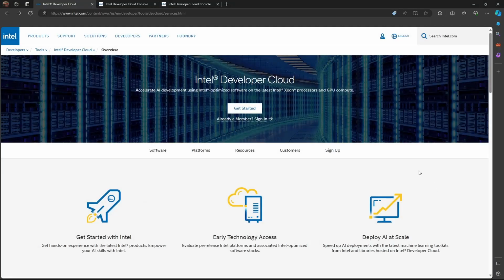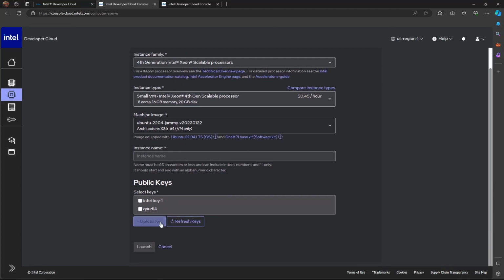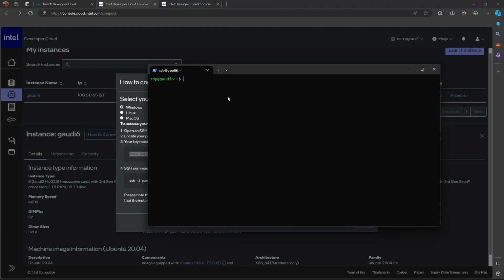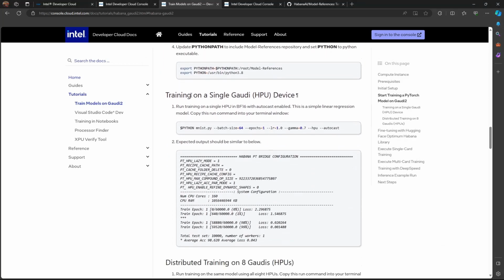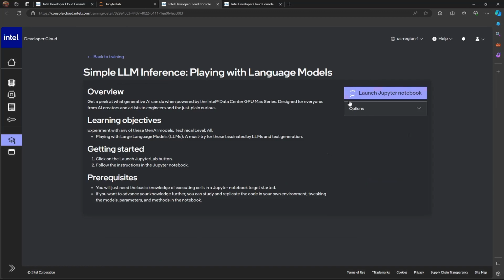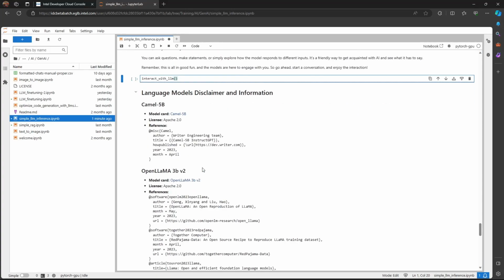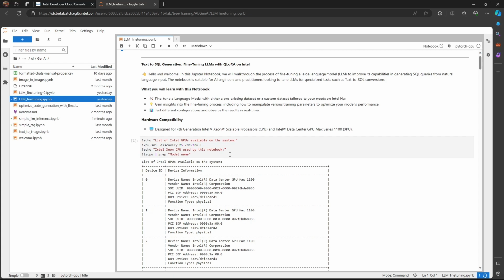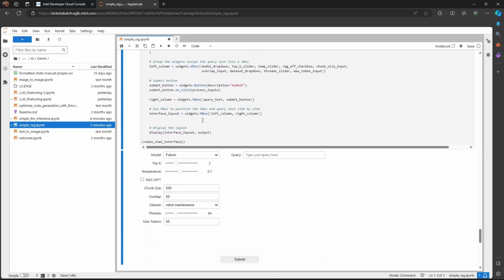How To Use Intel Developer Cloud for AI Training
Some of our AI products -
Talk to AI Animated Avatar in VR and AR on Meta Quest